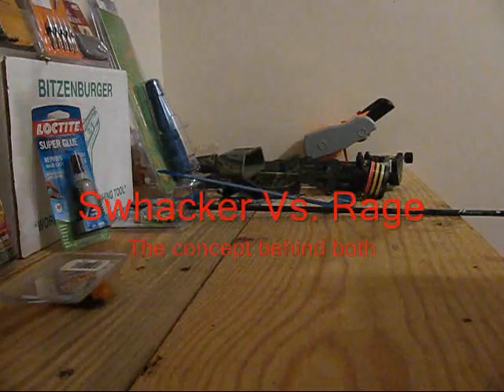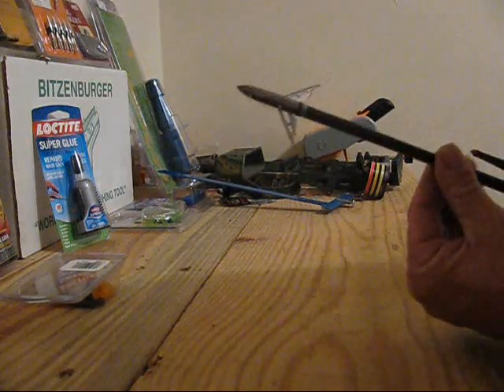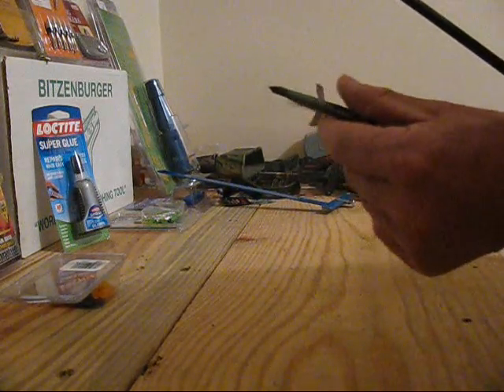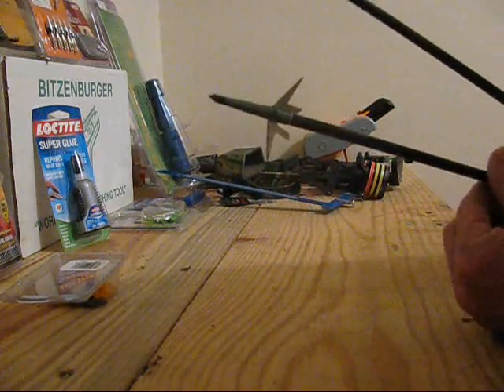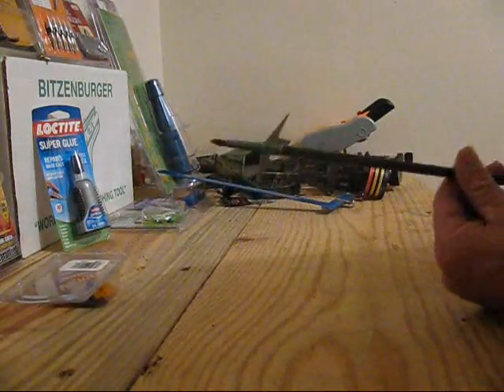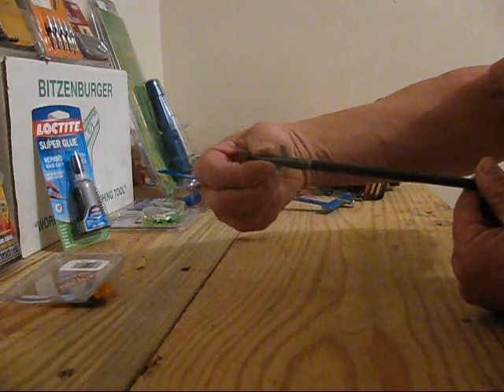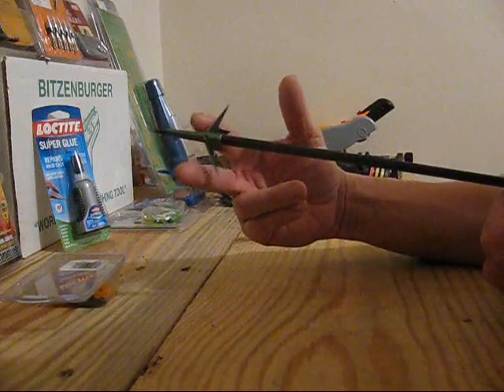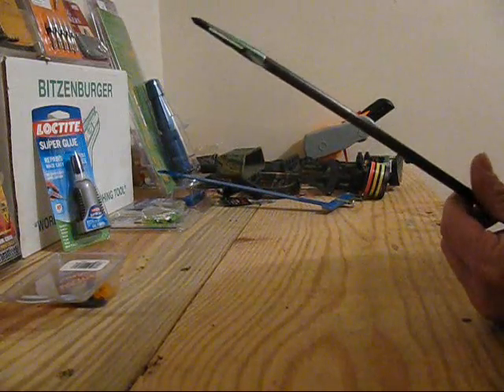Swhacker vs Rage. The concept demonstrated.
A look at the concept between the Rage and Swhacker broadhead.